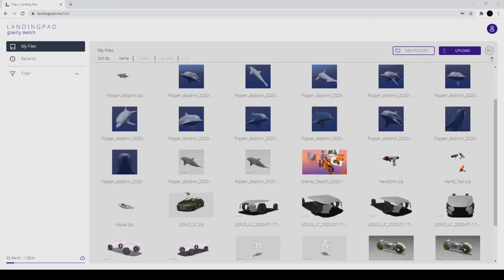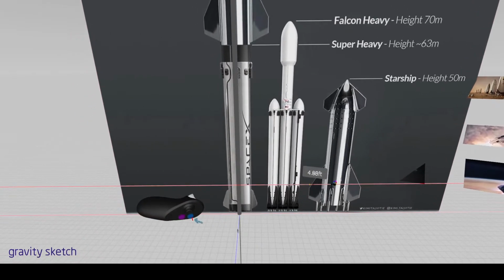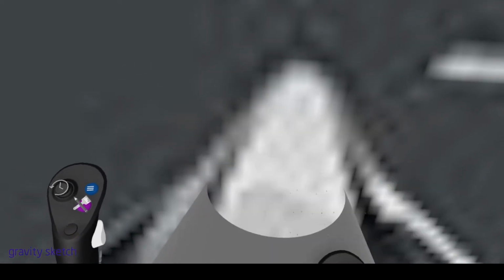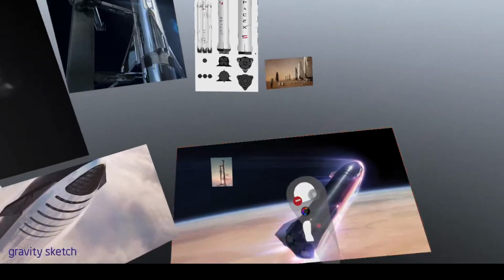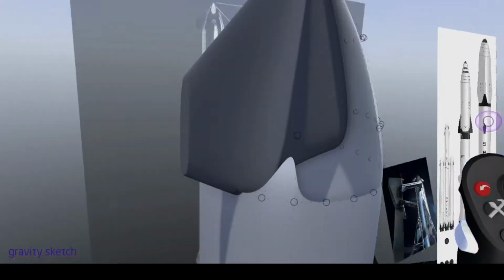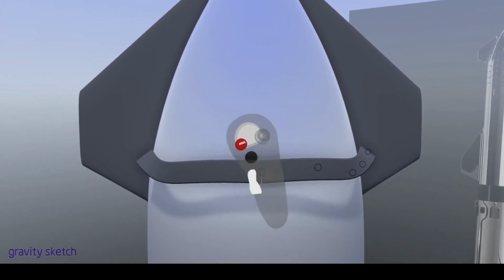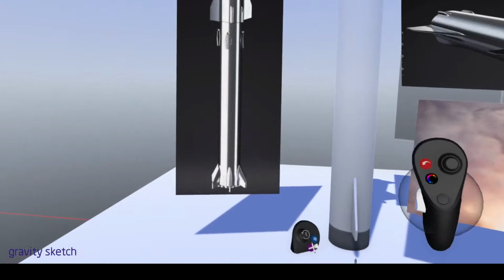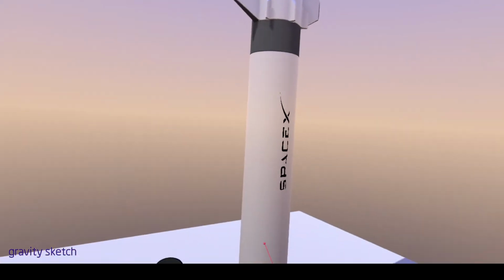Making the SpaceX Starship in Gravity Sketch - Live Sketch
We join Design Community Manager Jaren Dorman for a live demo in Gravity Sketch making the SpaceX Starship